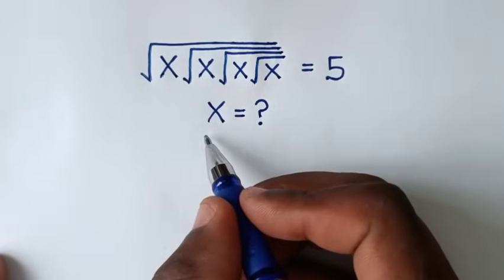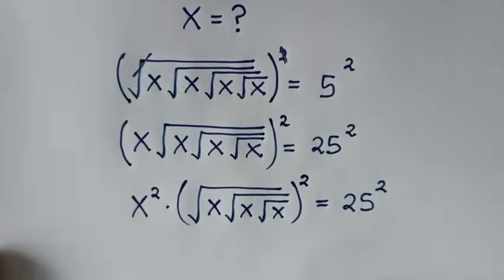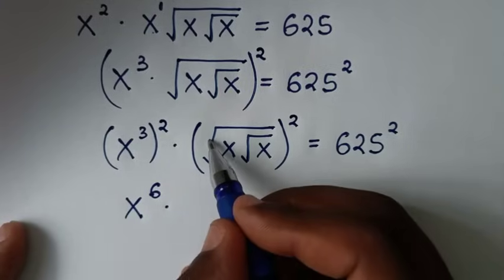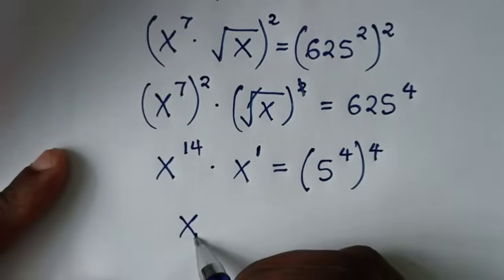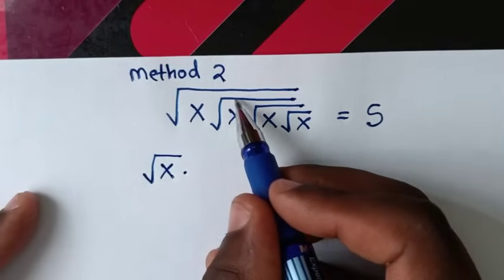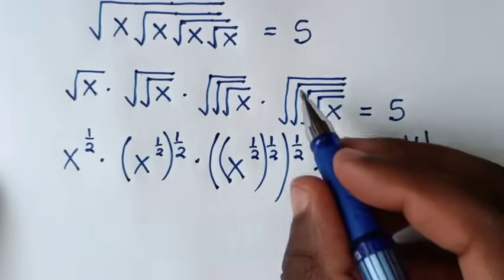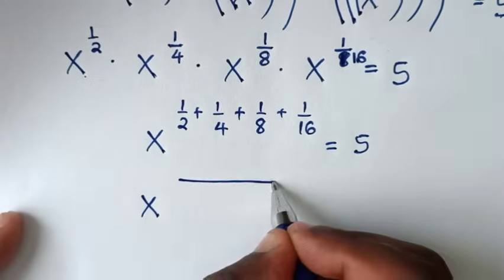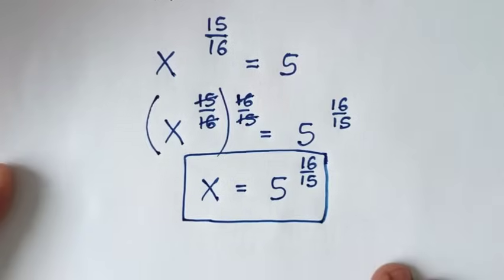Germany | A Nice Radical Math Simplification | Math Olympiad